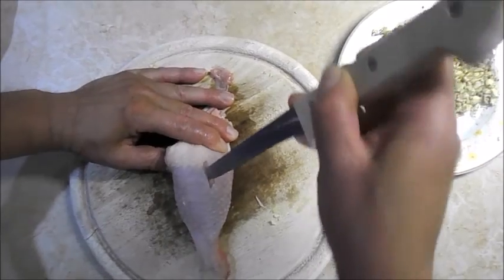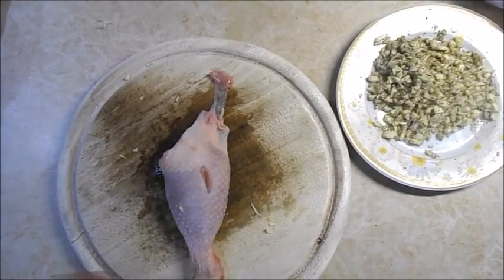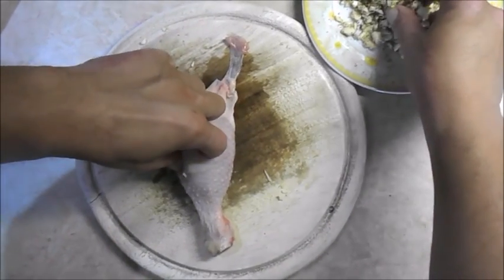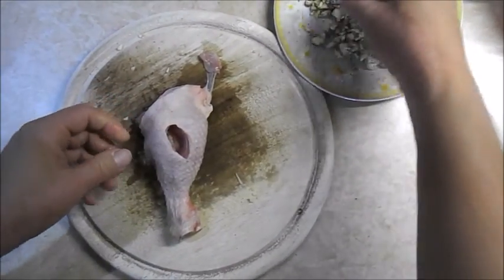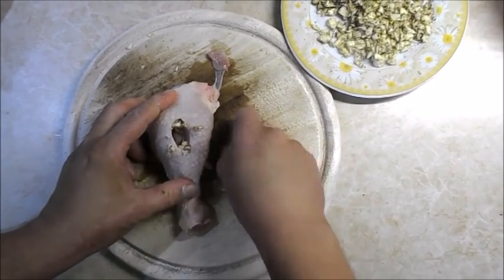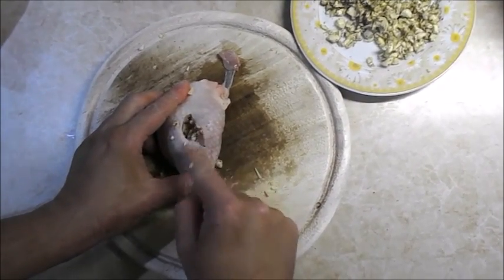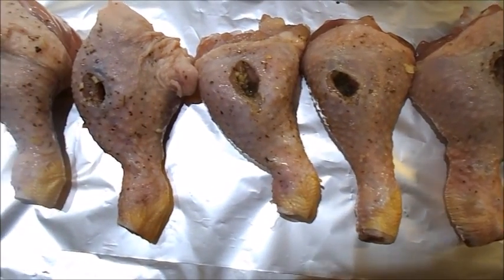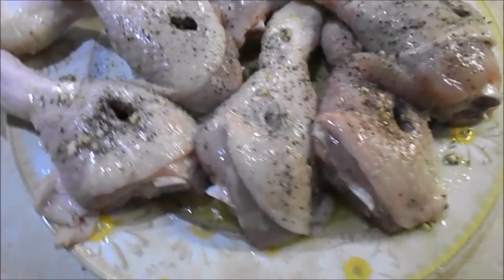ΜΠΟΥΤΑΚΙΑ ΚΟΤΟΠΟΥΛΟ ΣΠΕΣΙΑΛ ΣΤΑ ΚΑΡΒΟΥΝΑ !!!